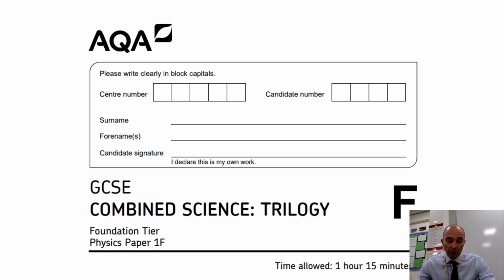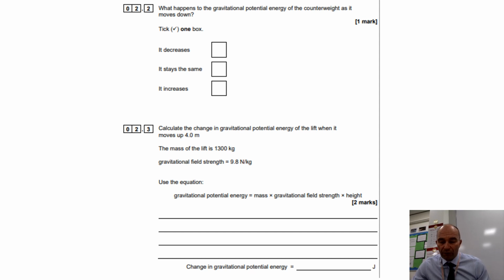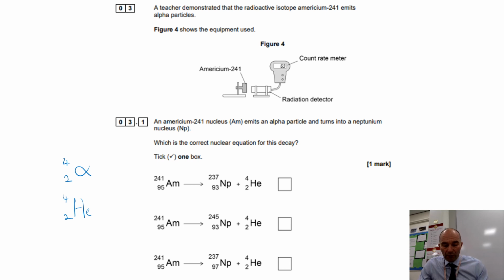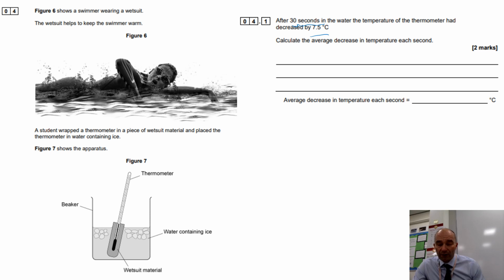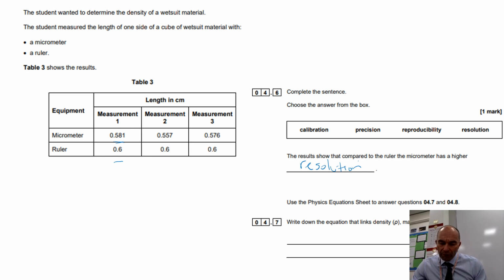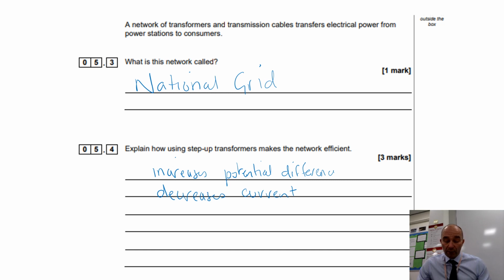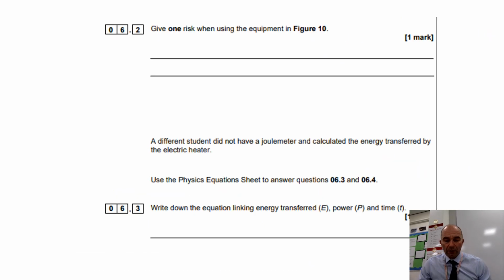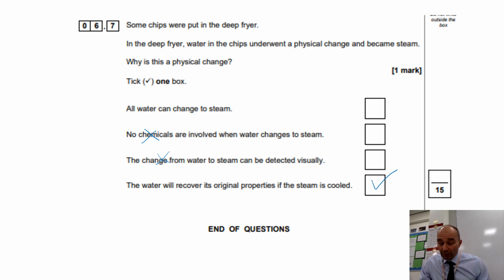Combined Science Physics 2022 Paper 1 Foundation AQA walkthrough